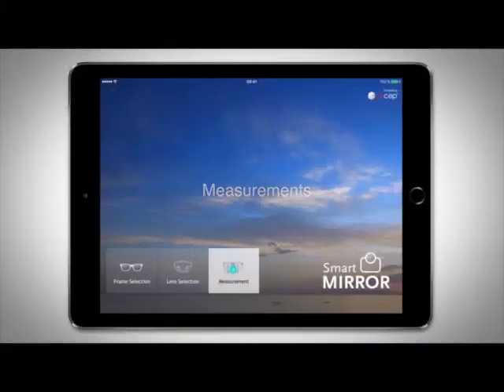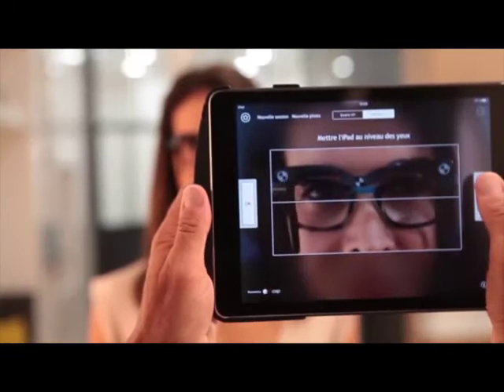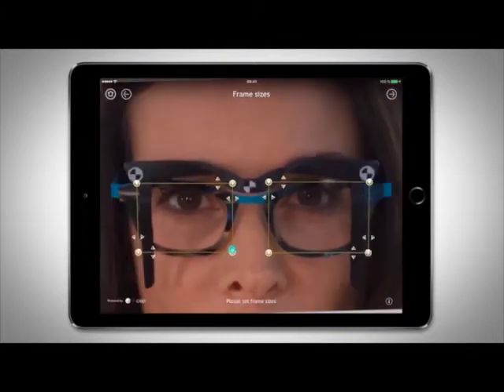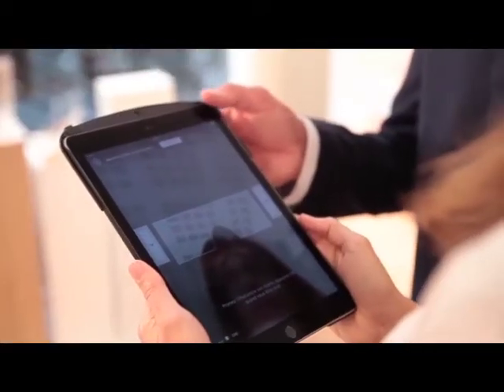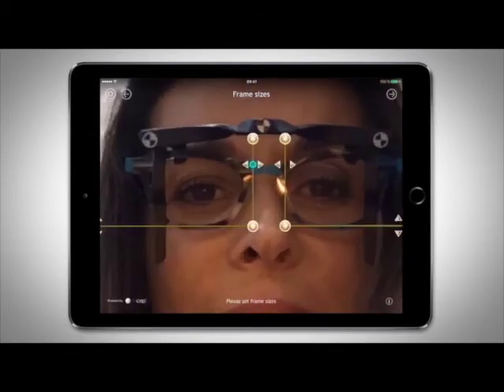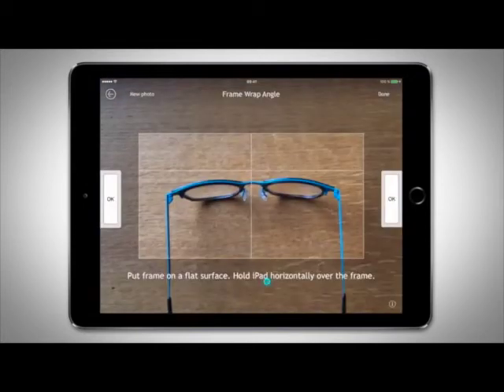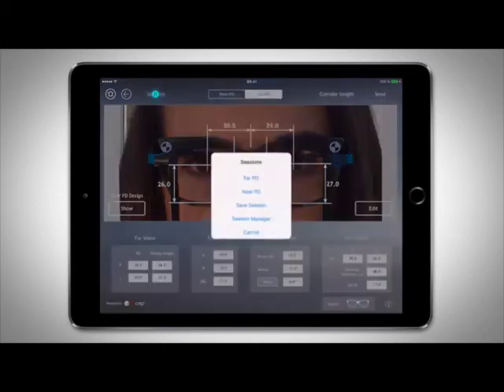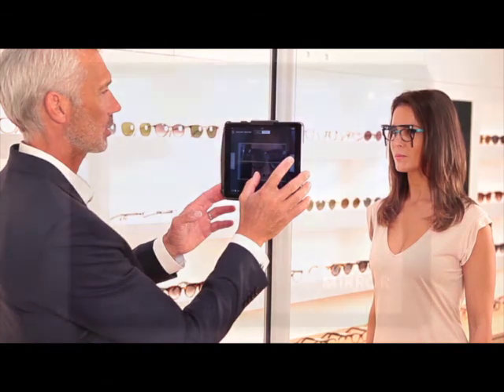SmartMIRROR V1 Measurements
Technology for Opticians
SmartMIRROR v1 Measurements Module from ACEP France. Enables the optician to accurately measure various lens measurements required before fitting the lens to the eye wear. This is particularly important to center the optical lens to the center of the patient/ wearer line of sight.
Easy to use modules for even beginners.
The leaders in ophthalmic optical lens measurements.